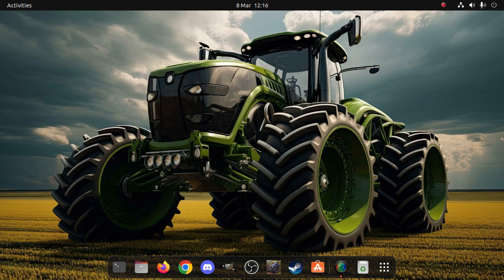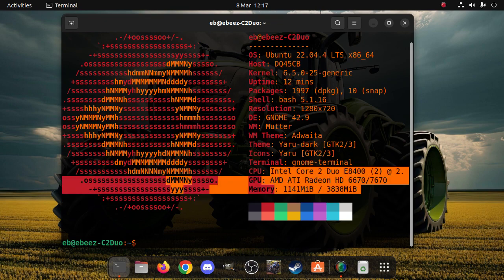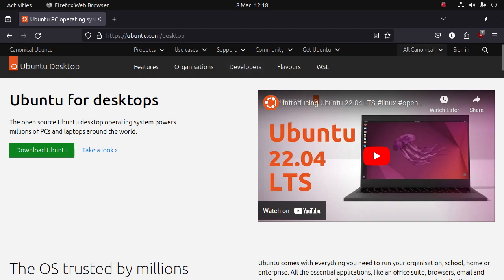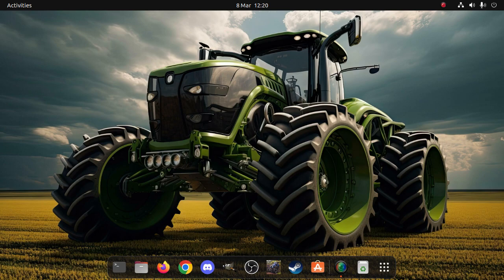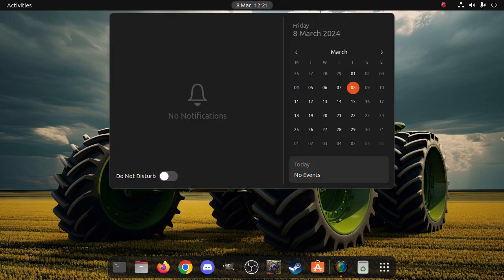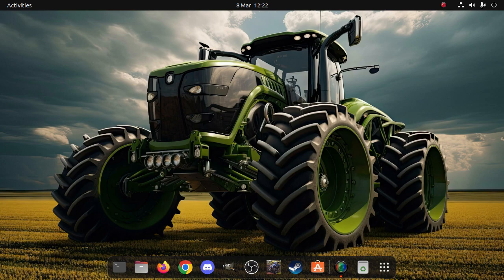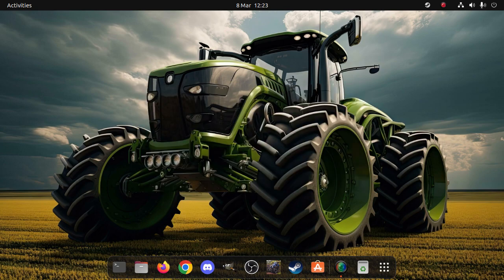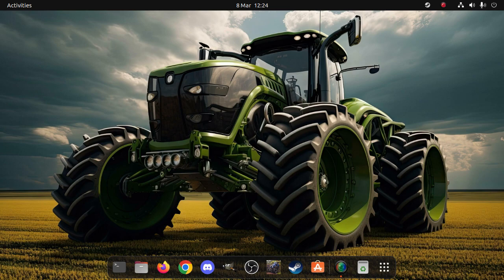Stunning Ubuntu DUMP WINDOWS NOW !!!!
NOW is the time people to rip Windows off your PC and install the stunning Ubuntu Desktop in its place, faster, more secure and FREE if you live your digital life in a browser then what the hell are you waiting for?

8Gb DDR3 Ram
256Gb Sata SSD